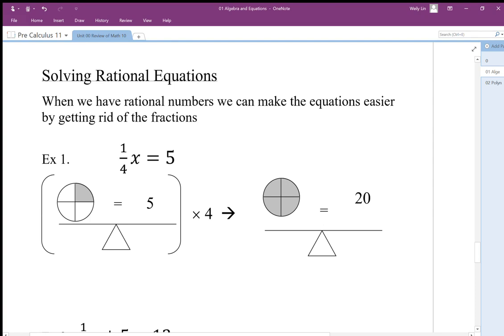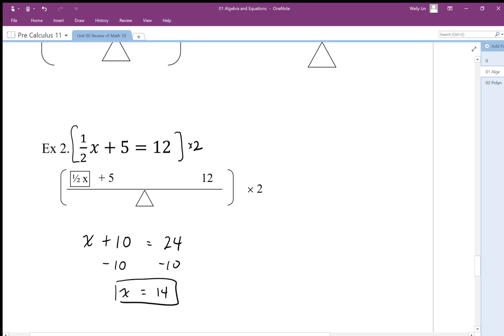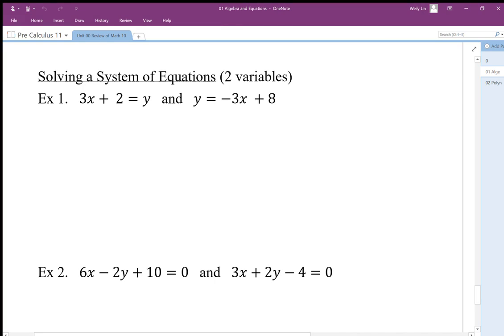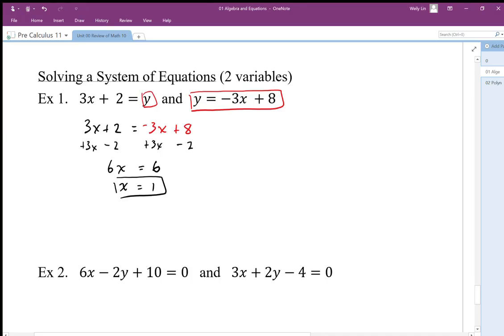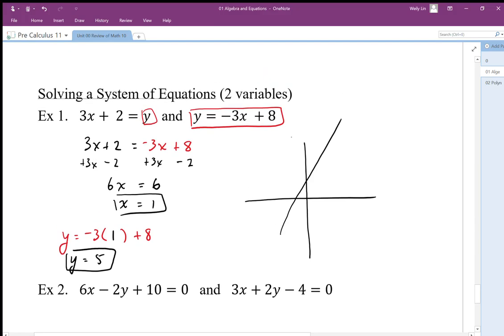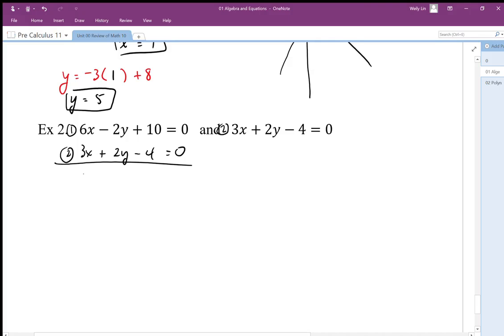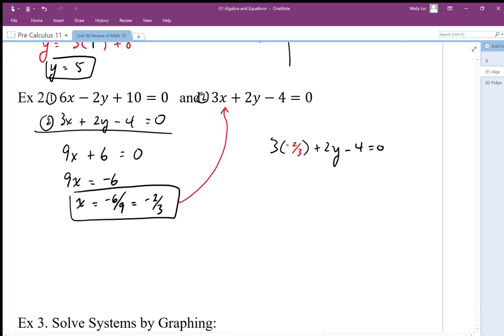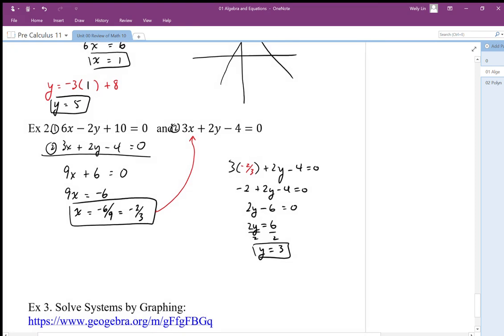01 Review Algebra and Equations Part3